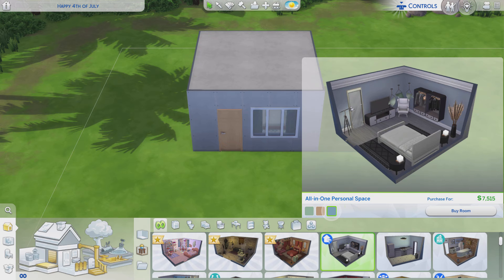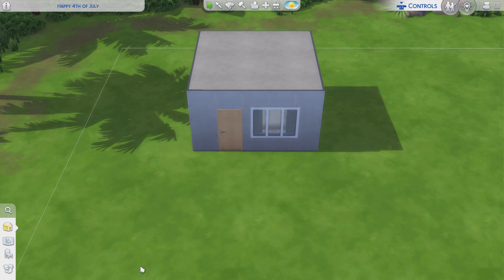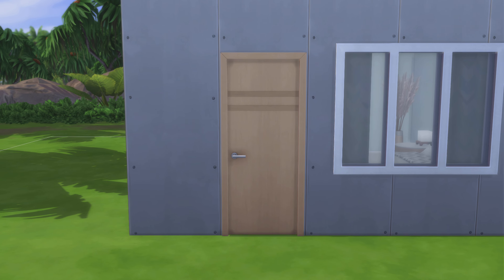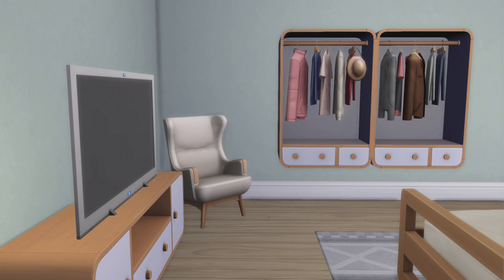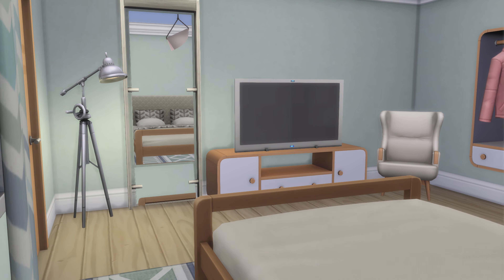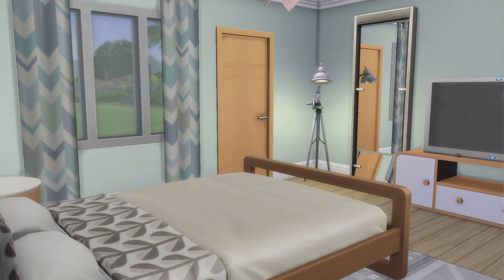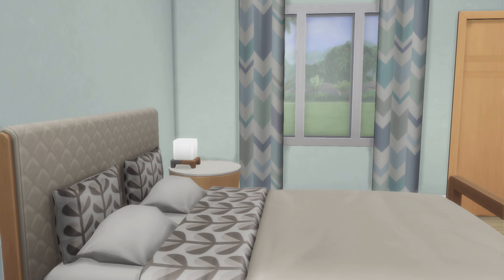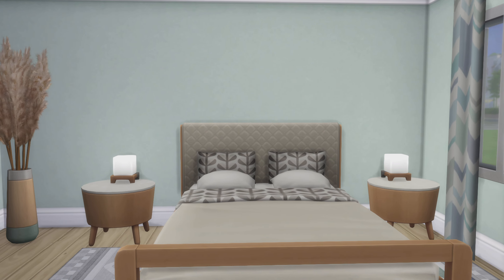The Sims 4 Maxis - Rooms ep# 350 All-in-One Personal Space (DHD)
Id- maxis      Room- All-in-One Personal Space      price - 7,515      Pack - dream home decorator